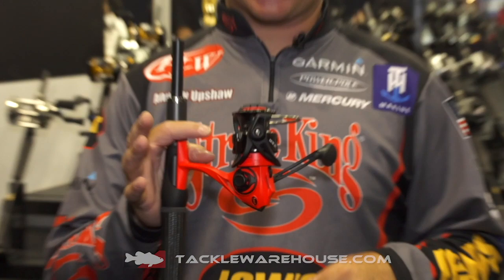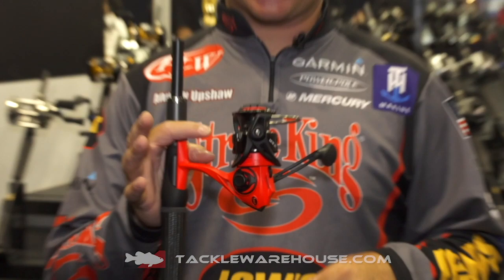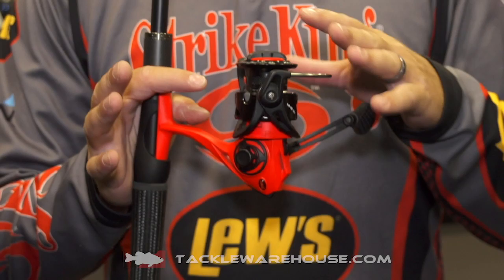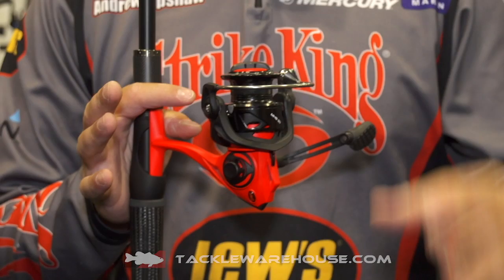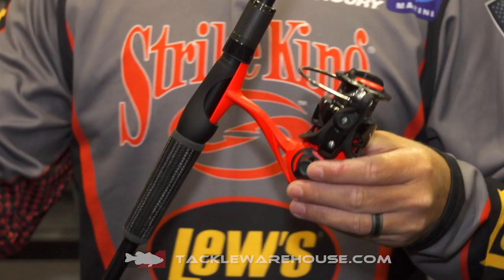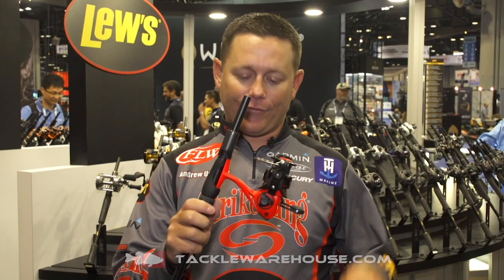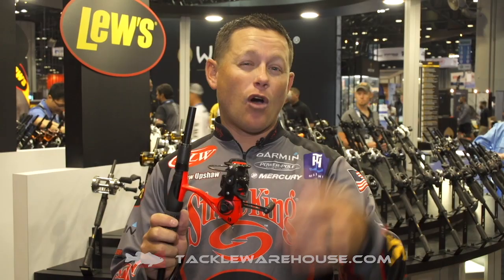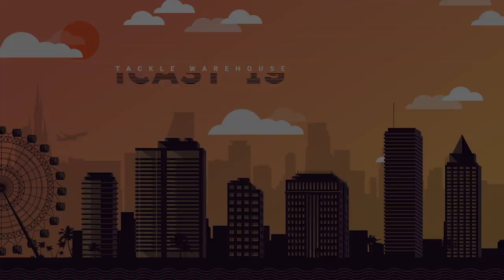Lew's Mach Smash Spinning Reel with Andrew Upshaw | iCast 2019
TW discusses the Lew's Mach Smash Spinning Reel with Andrew Upshaw at the 2019 ICAST Show in Orlando, Florida.